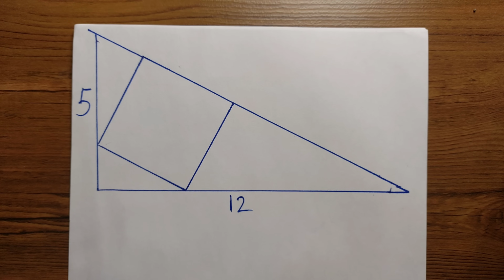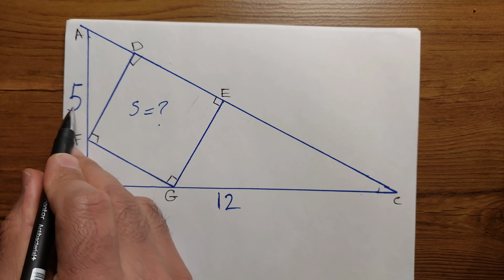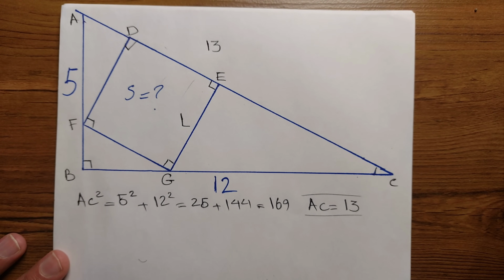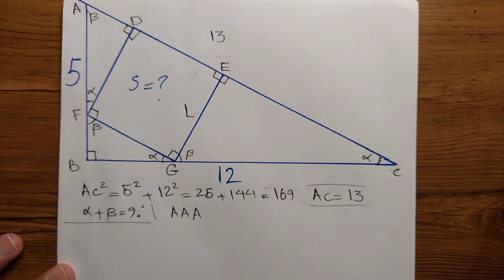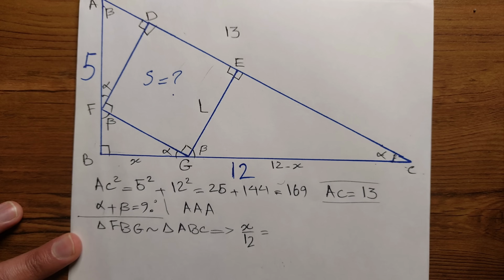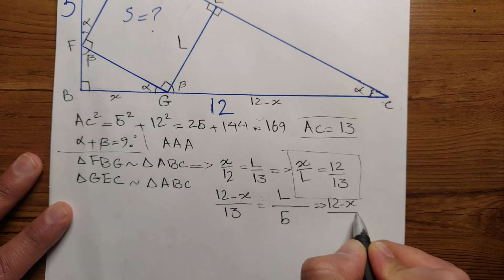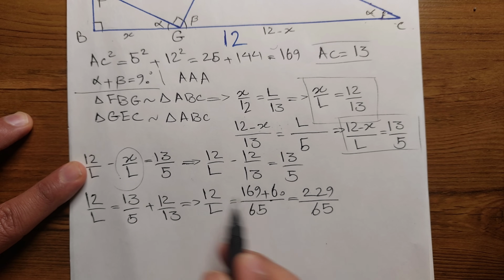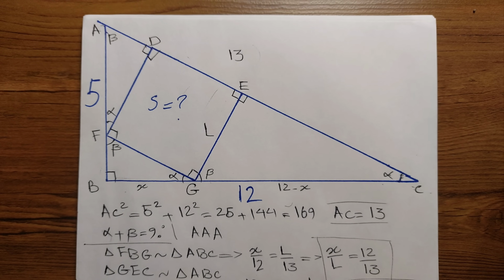A Nasty Geometry Problem That Will Blow Your Mind | You Should Definitely Know This Trick !! 😯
Join me, Prime Logic, in this exciting episode where we explore the depths of geometry through a challenging Math Olympiad problem. This video is not just about solving; it's about understanding the elegance and logic behind geometric shapes and their interactions. We'll go through the thought process, the tricks, and the strategies needed to conquer this geometric puzzle. Whether you're preparing for a math competition or simply love geometry, this video will provide you with insights that enhance your problem-solving skills.

Key Highlights:
In-depth analysis of a geometry-based Math Olympiad question
Visual explanations and step-by-step solution guide
Techniques for approaching geometric problems efficiently

Call to Action:
Your comments and questions are always welcome below. Let's make learning geometry an enjoyable journey together!